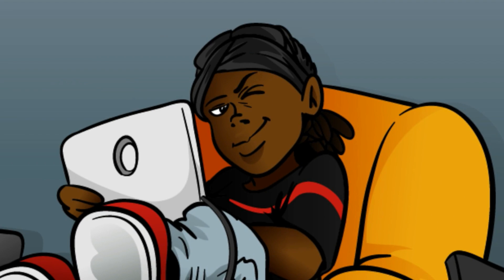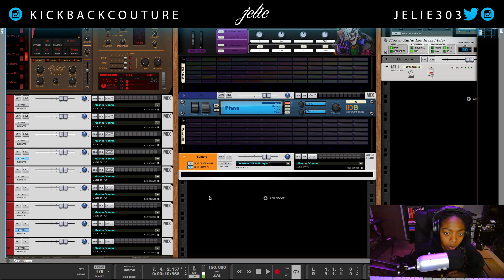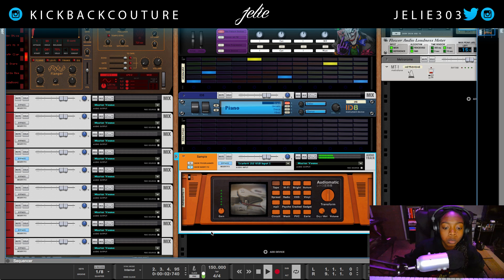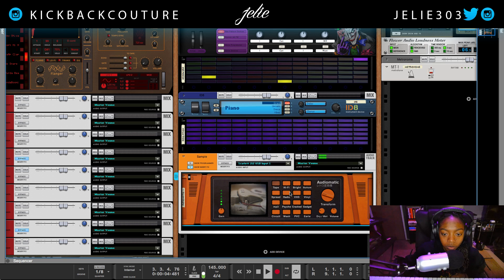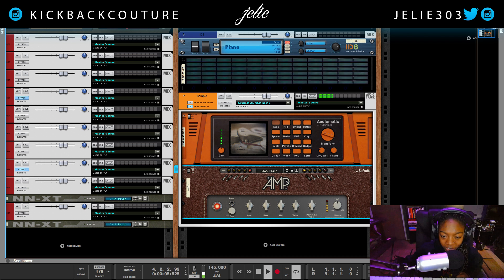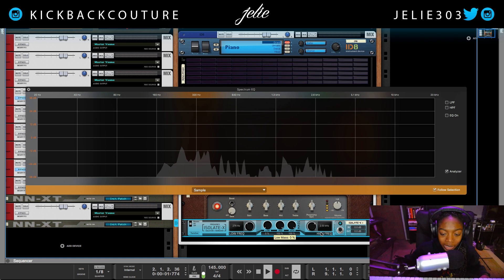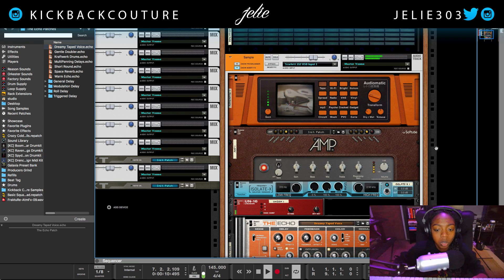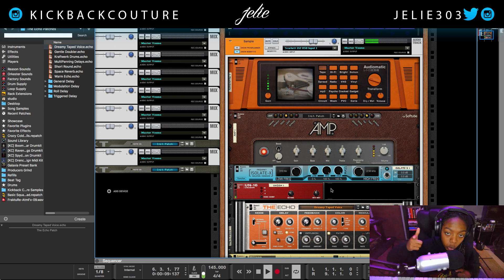How to Manipulate Samples | Reason 10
Thread Beast
Extra $50 Worth of Items